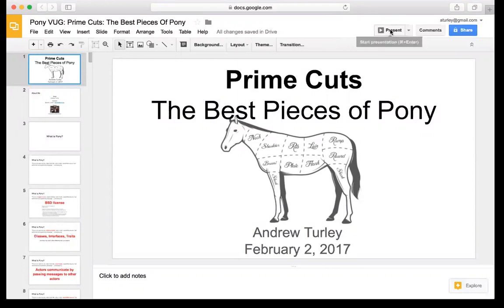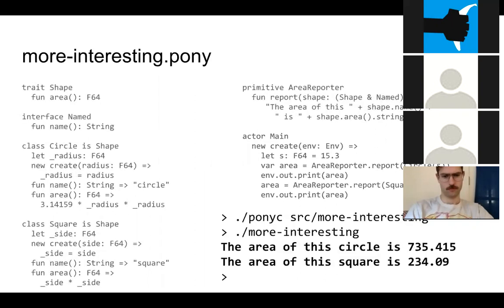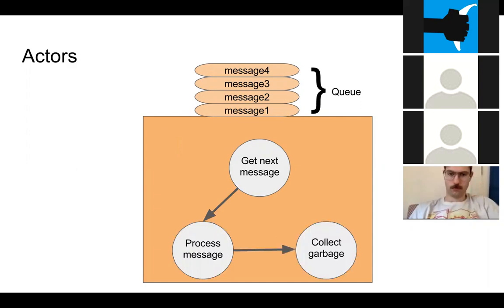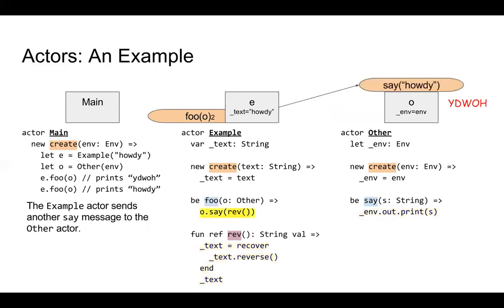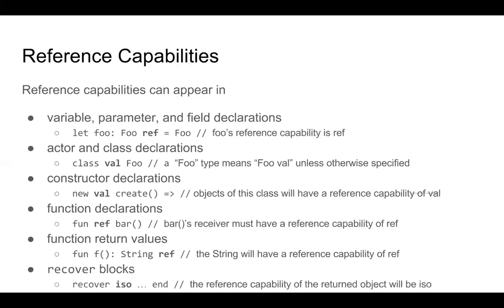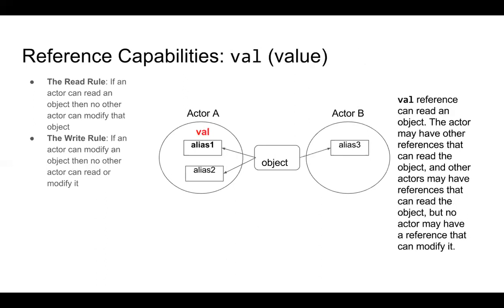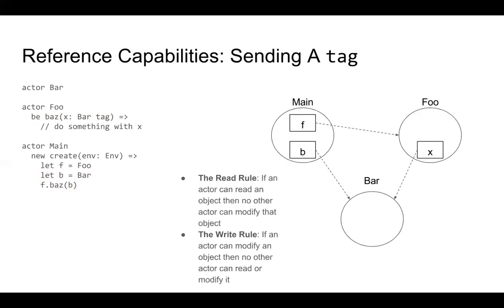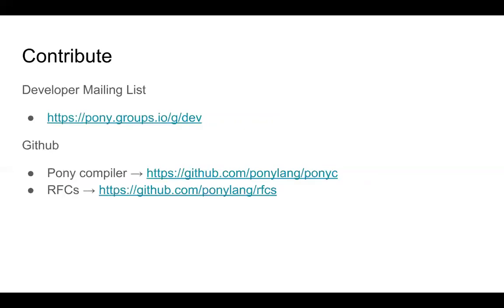Pony Vug #8: Andrew Turley: Prime Cuts: The Best Pieces Of Pony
On the surface, Pony may seem like another strongly-typed object-oriented programming language with a touch of functional programming on the side. But the most powerful part of Pony's design is the way that it uses actors and reference capabilities to guarantee that programs are free of data races. This talk will provide a general overview of the Pony programming language, followed by a deeper look at how actors and reference capabilities are used in Pony to give the programmer powerful options for working with data across multiple threads of execution.